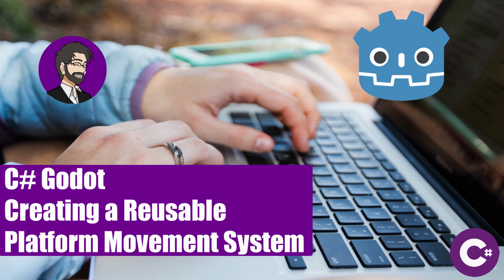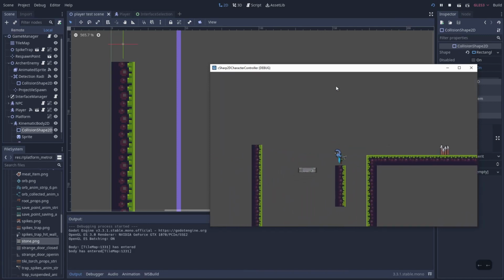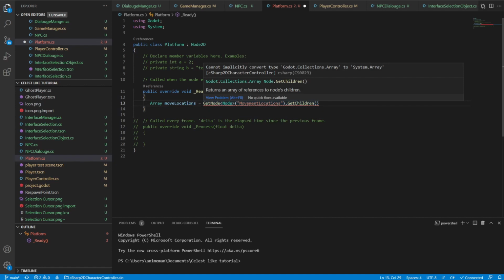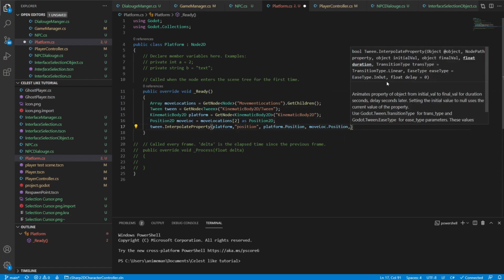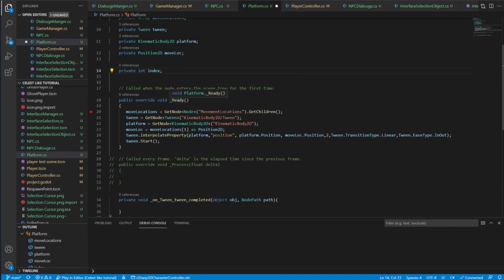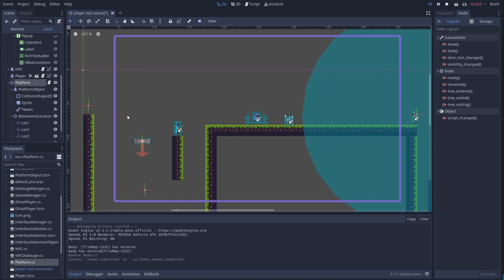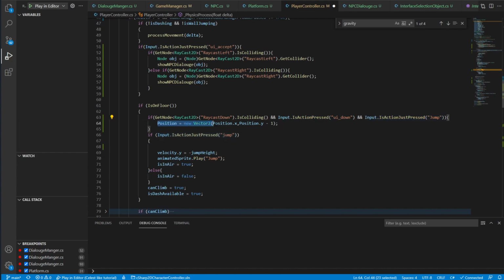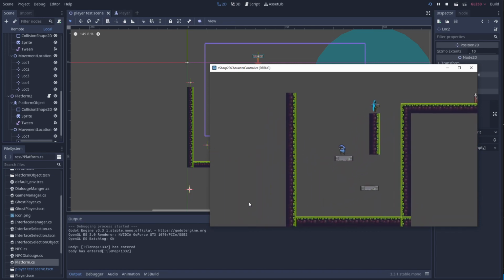C# Godot | Creating a Reusable Platform Movement System and Adding Fallthough Platforms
In this video, we go though the process of creating a extendable and reusable platform movement system in Godot. We go though the process of creating the platforms making them one way adding our movement system to the platforms. Then we add in the ability to drop though the platforms. Finally we make the movement speed distance dependent so it scales with the distance of your points.

TIMESTAMPS:
00:00 Intro
00:27 Create the Platforms
03:30 Make Platforms One Way
06:15 Begin Coding the Extendable System
20:51 Coding Fallthough Platforms
26:20 Making the Platform Move at the Same Speed
28:09 Recap of What We Did

Advanced Godot | Exporting To Android in APK and AAB (2021)